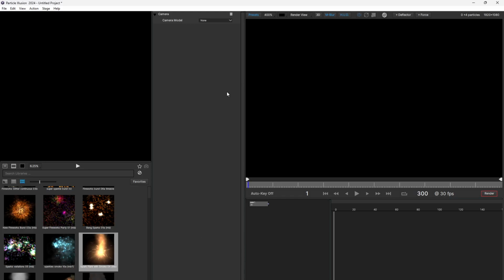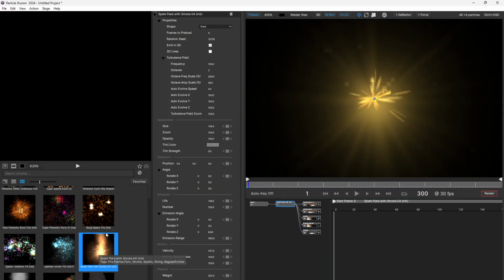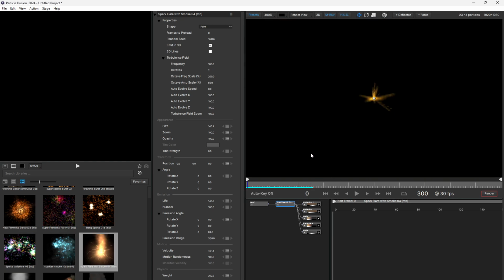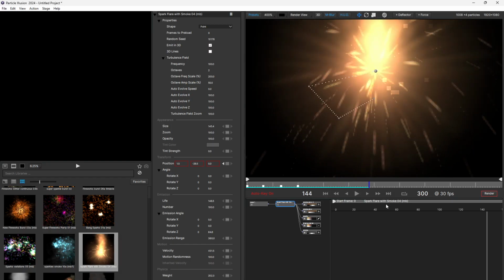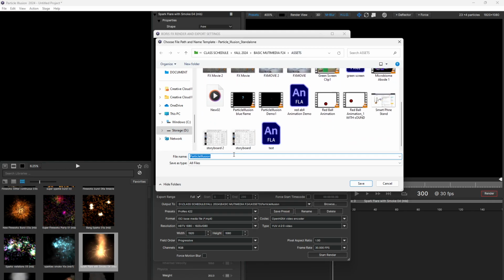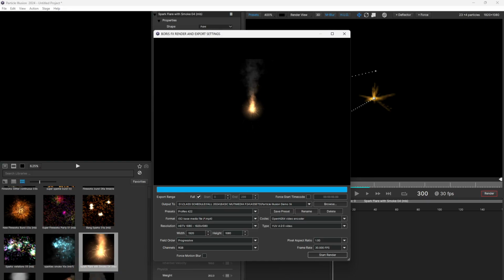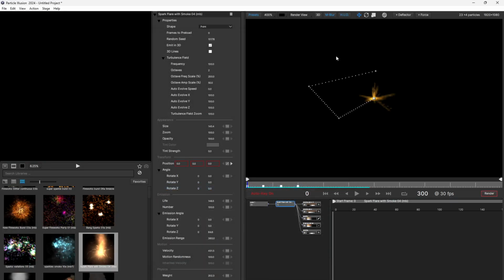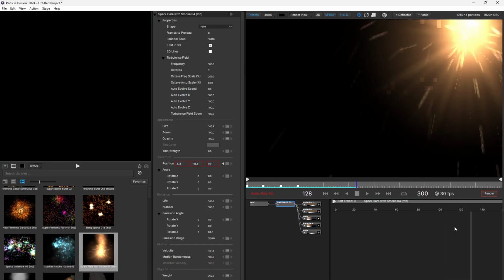Particle Illusion Demo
How to use Particle Illusion